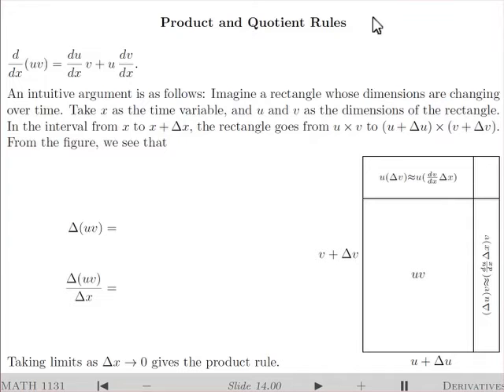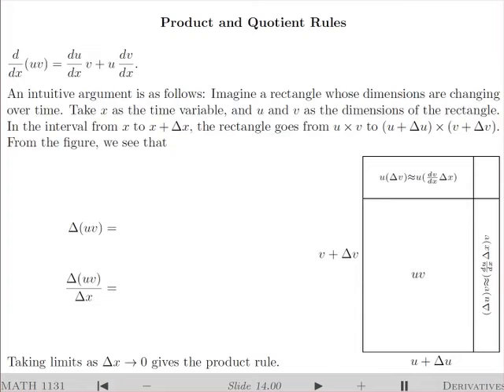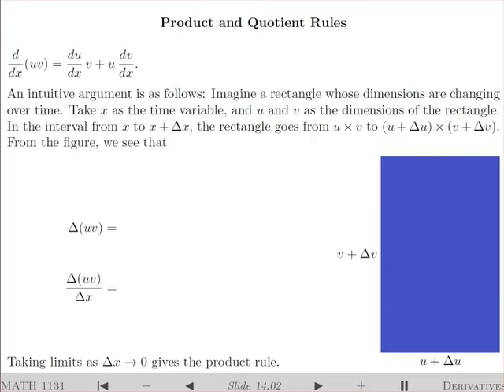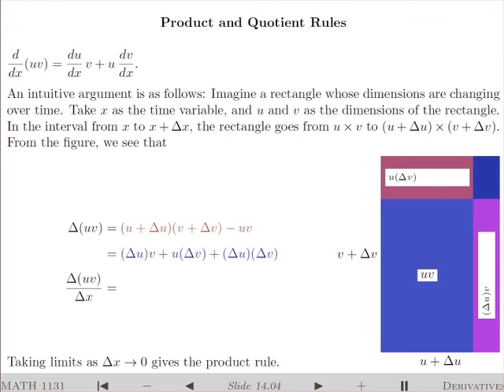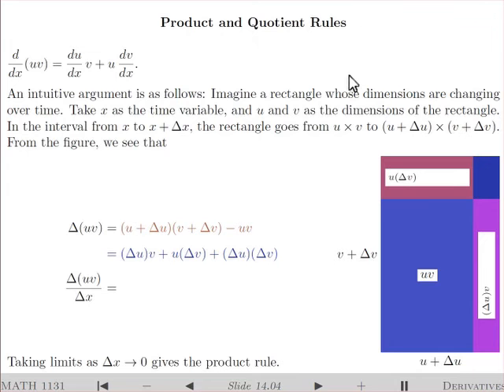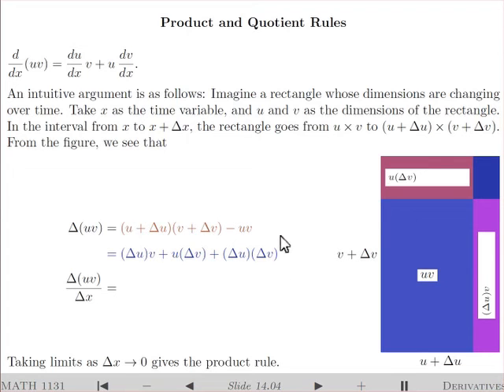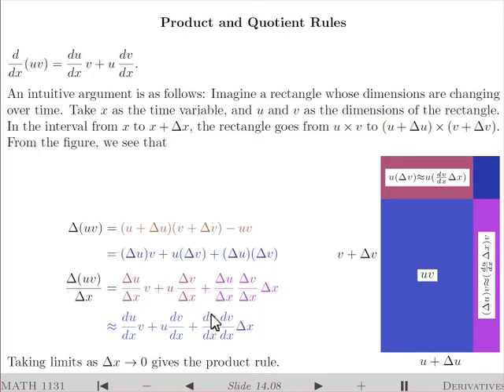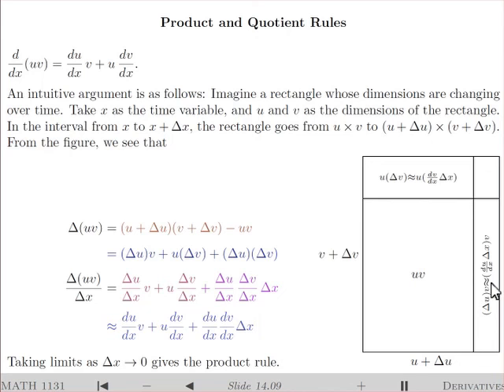11 04 A The Product Rule